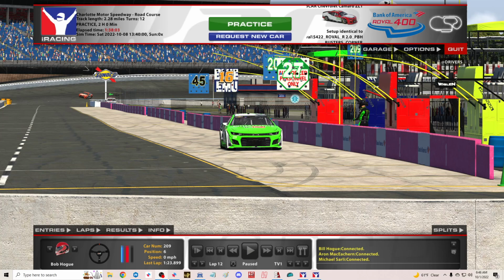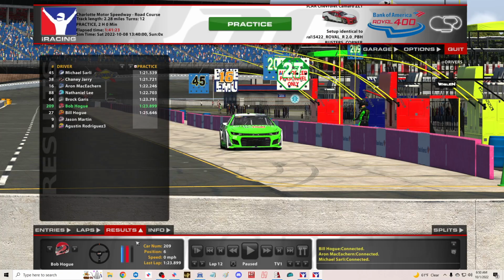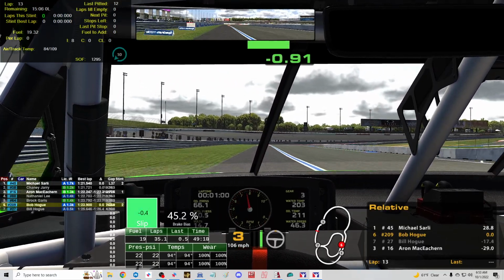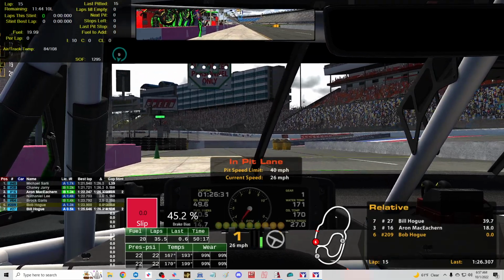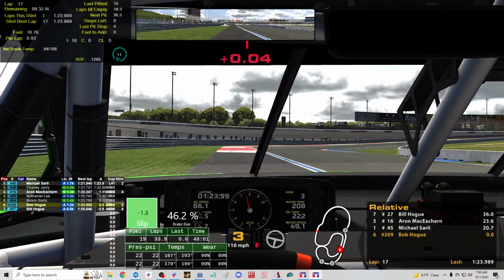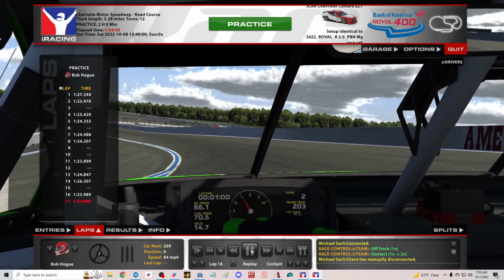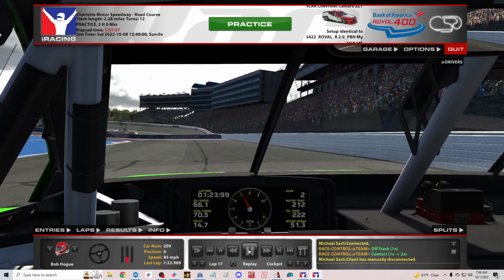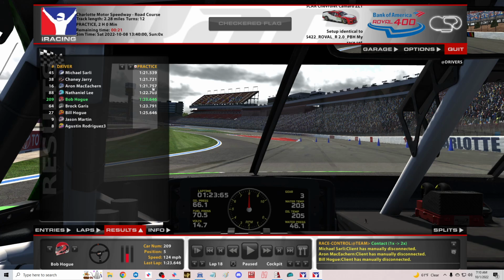Iracing Roval Setup S4 2022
Setup contributors: Buster Buddies

Check out Phillip's Channel PB3 Racing